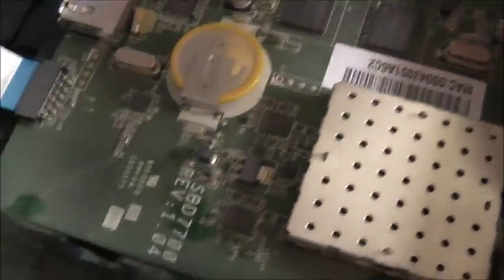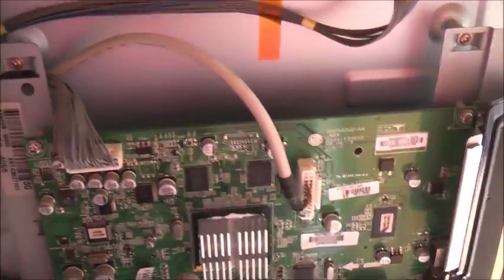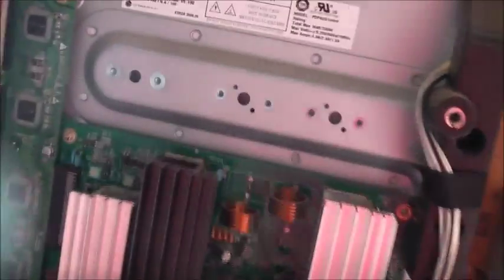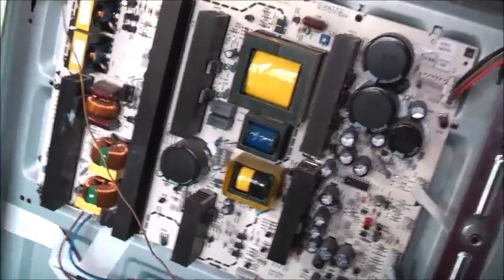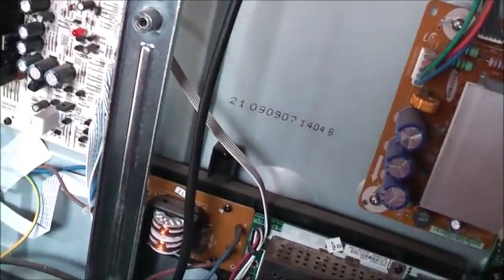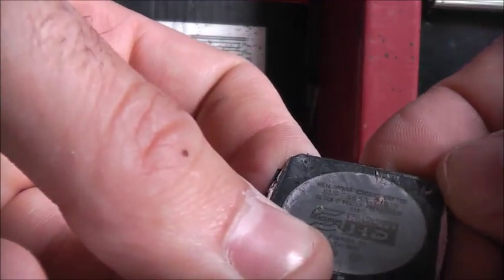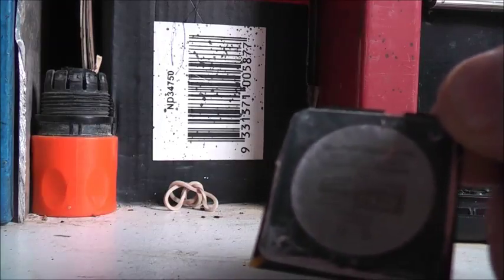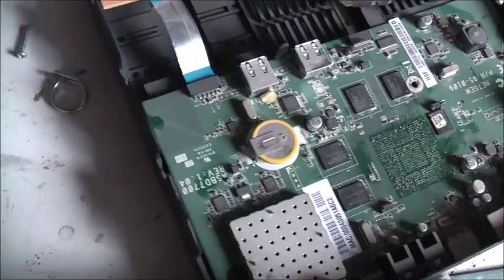LG Plasma TV, GPU Heatsink Mod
Heatsink should fix the overheating GPU issue, hopefully no more glitch ups